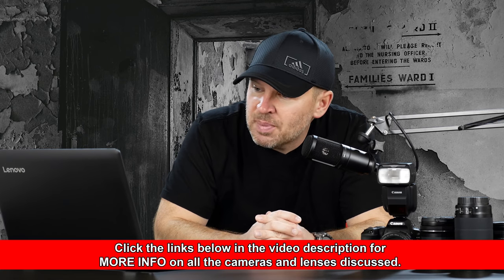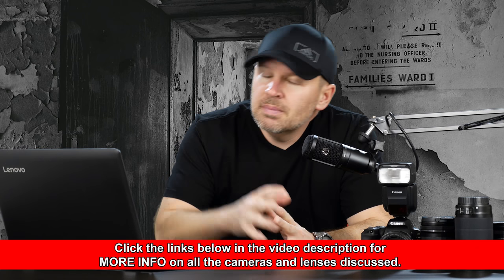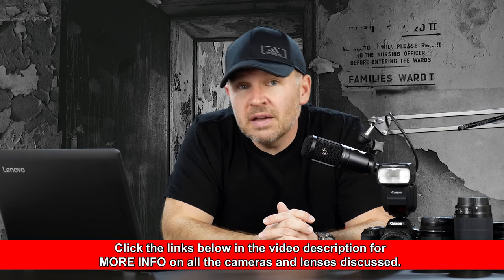Canon 15-85mm IS USM Lens - Why ISN'T This Lens Recommended?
- Canon 15-85mm IS Lens - Why ISN'T This Lens Recommended?

Canon EF-S 15-85mm f/3.5-5.6 IS USM UD Standard Zoom Lens on Amazon

Casio Men's PRW-2500T-7CR Pro Trek Tough Solar Digital Sport Watch on Amazon